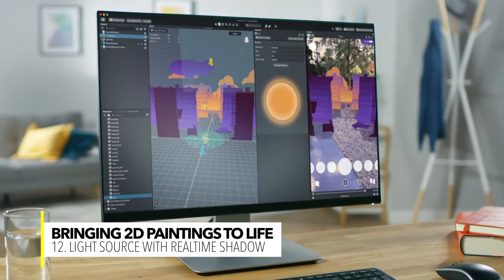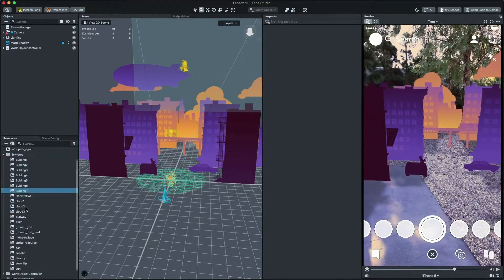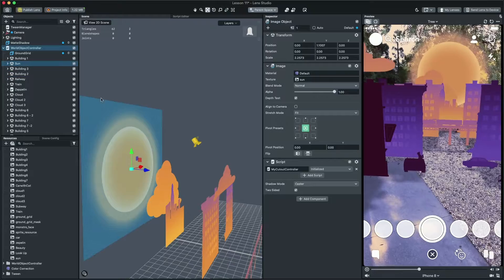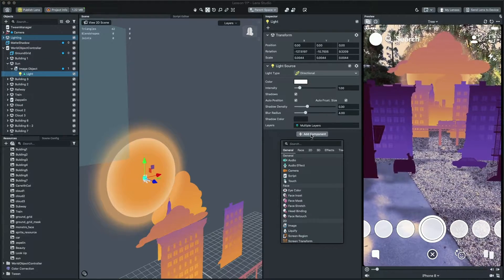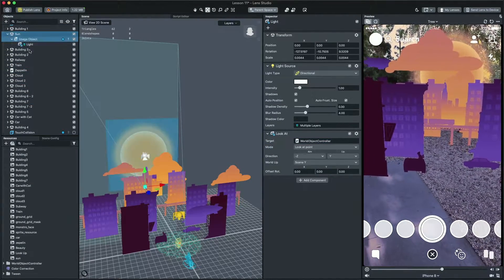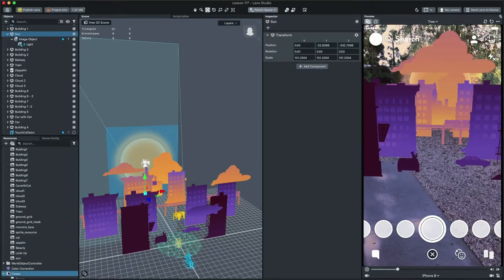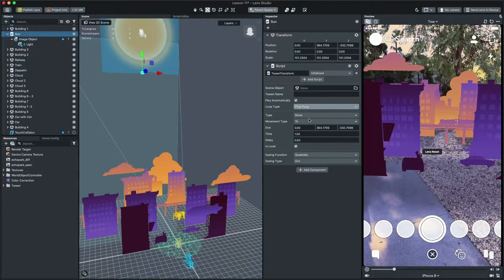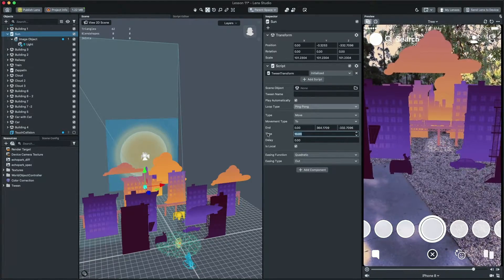Modifying Light Source to Create Realtime Shadow in Snapchat Lens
In this video we’re going to make a sun be our light source and use that to have a dynamic shadow in our AR Lens experience.